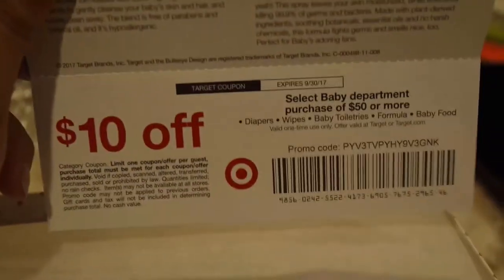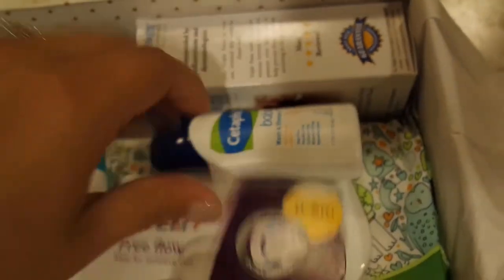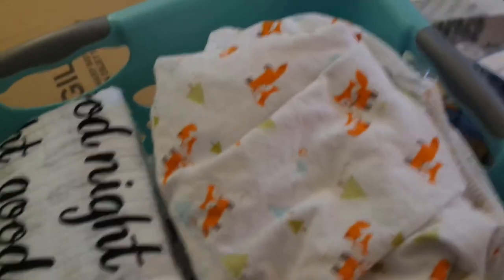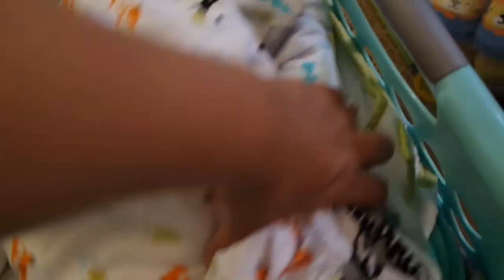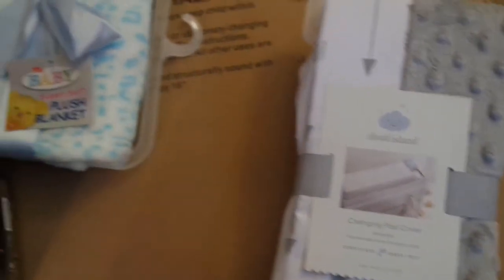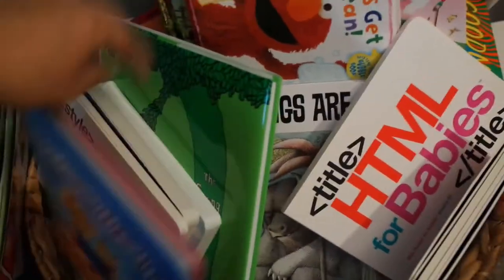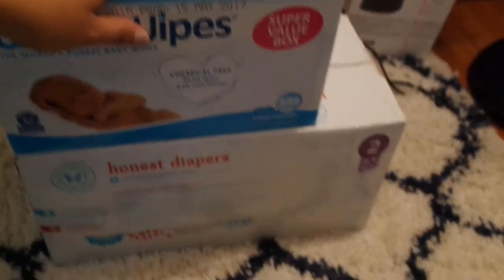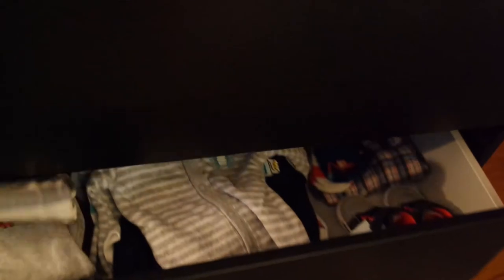BABY SHOWER HAUL, TARGET BABY BOX and ENFAMIL BABY BOX UNBOXING!!!! | Thompson Family Values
It's the THOMPSON FAMILY VALUESSSSSS!

Today Rachel will be unboxing a Target Baby Box, Enfamil Baby Box and doing a baby shower gift haul!